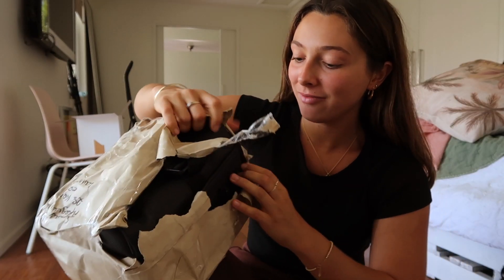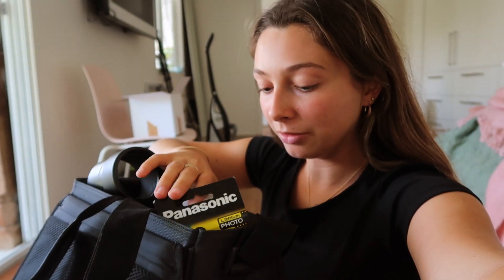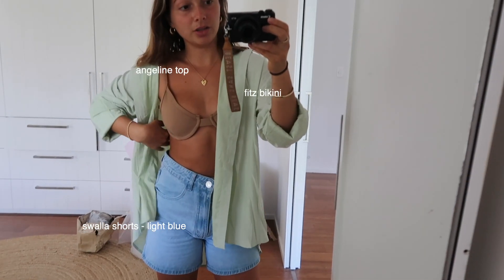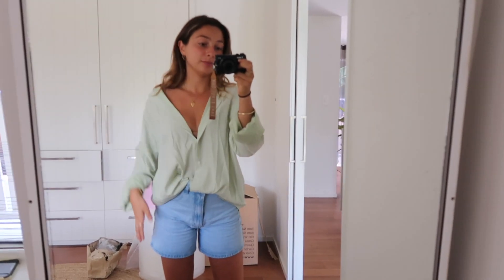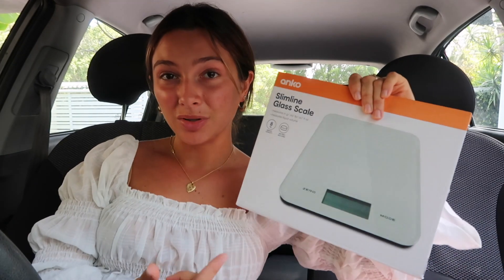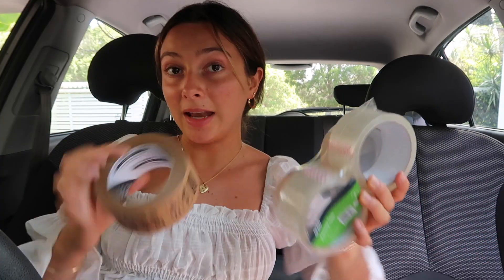vlog | working on drop 3, friends, beach day & new puppy 🌸 ft. princess polly + 20% off code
love always,
lols xo

FAQ
where is my jewellery from: all Mejuri & some vintage pieces handed down from my nonna
age: 20 (when this video was posted)
height: 157cm
what I'm studying - on pause at the monent: double degree - bachelor of business (marketing) / bachelor of creative industries (media communications)
camera used: Canon 70D & Canon G7xii
editing software: final cut pro x